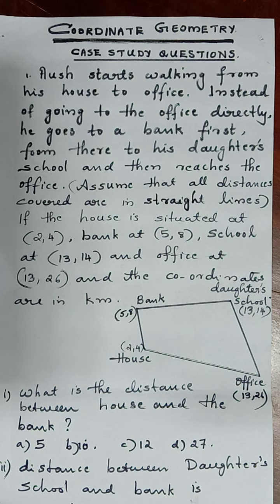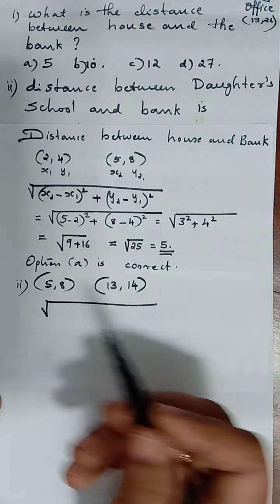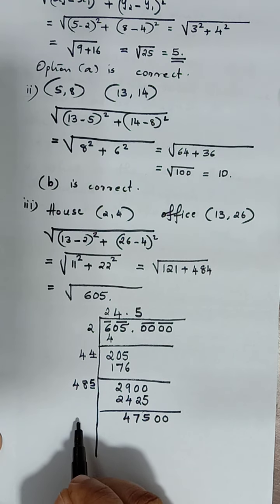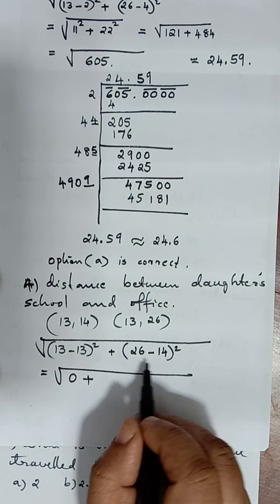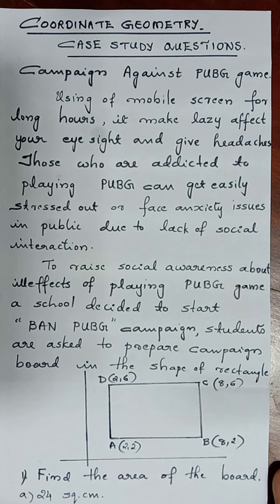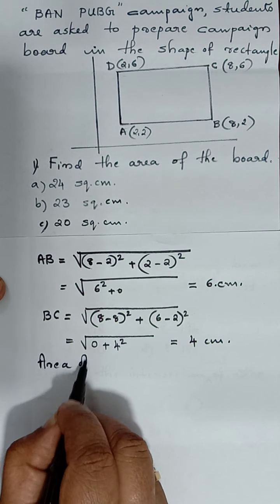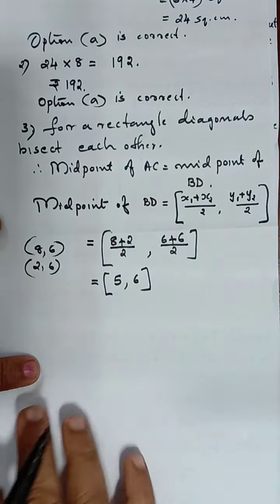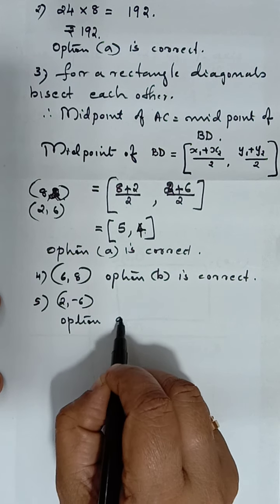CLASS X I CBSE I NCERT I CASE STUDY -COORDINATE GEOMETRY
2 Case study questions.Helpful for board exam.